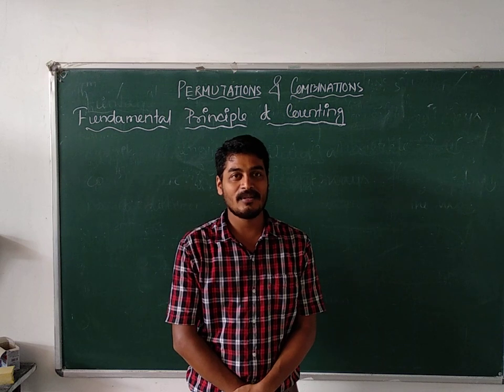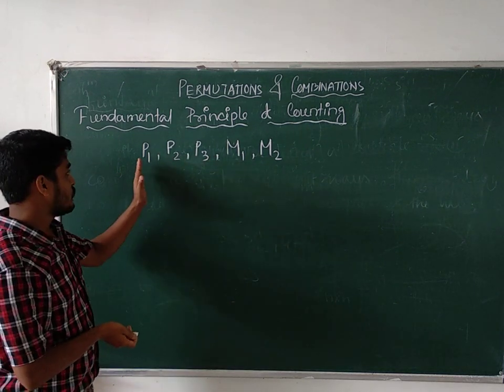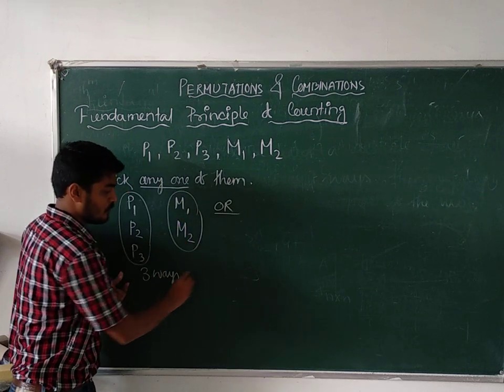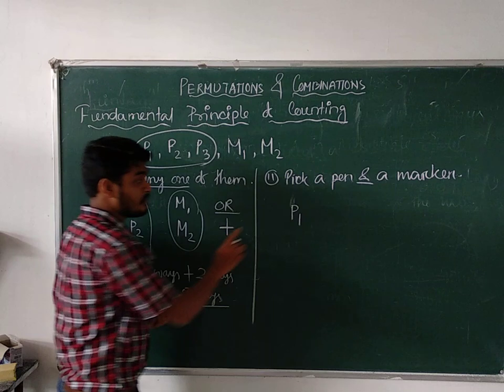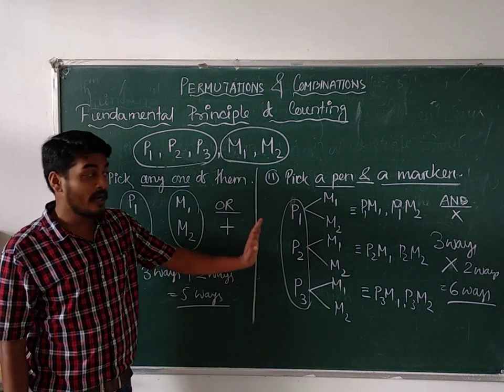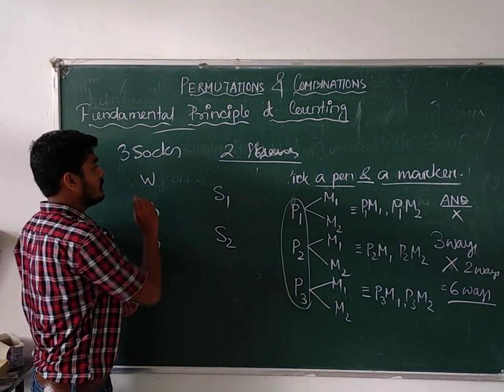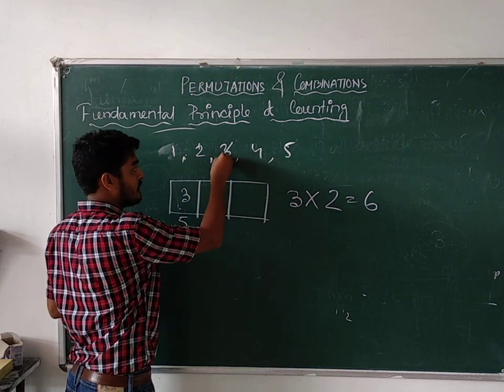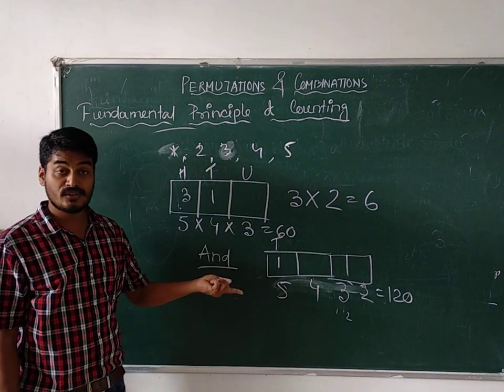Permutations And Combinations 4